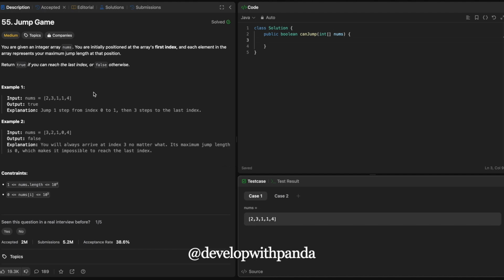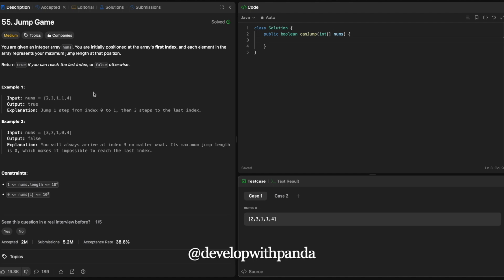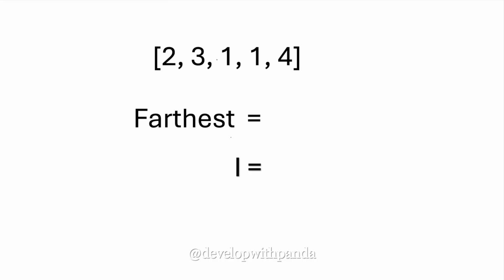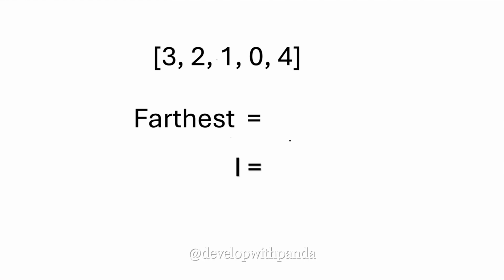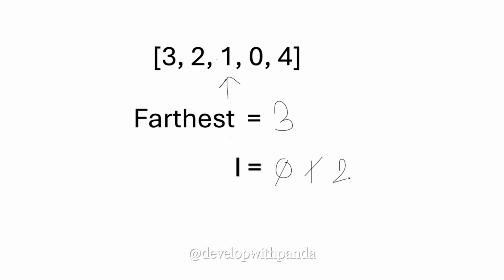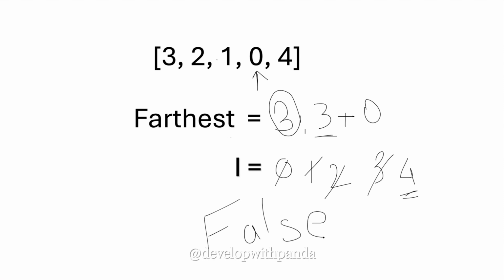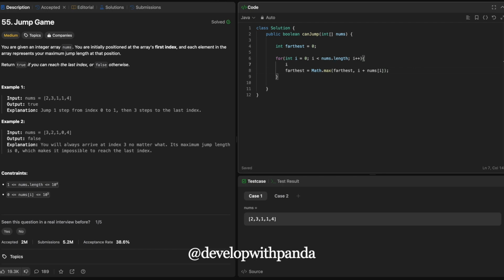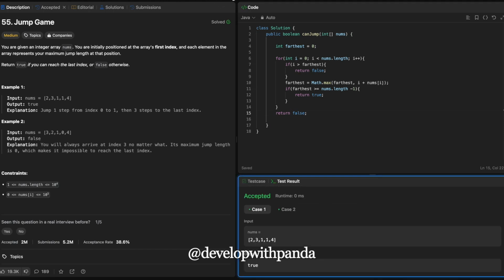Day 29 | Jump Game | LeetCode | Java | DevelopWithPanda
📅 30-Day LeetCode Challenge: Day 29 - Jump Game

Today’s Problem:  Jump Game

In this video, I'll be tackling the classic "Jump Game" problem. I'll walk you through the problem statement, explain my thought process, and show you how to implement an efficient solution in Java.

What's in this video:
Problem Explanation: Understand the "Jump Game" problem and its requirements.
Solution Strategy: Learn to use greedy approach to solve the problem efficiently.
Code Walkthrough: Step-by-step explanation of the Java code.

Code Implementation:
Java